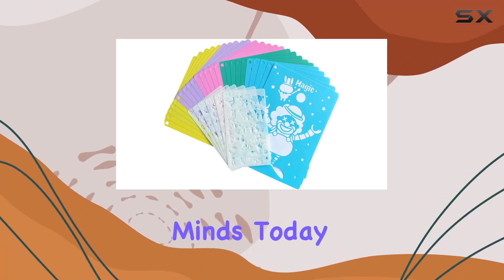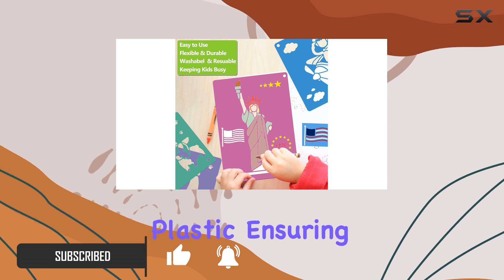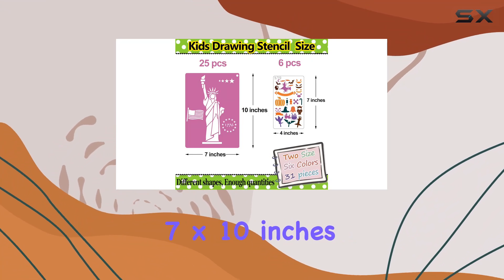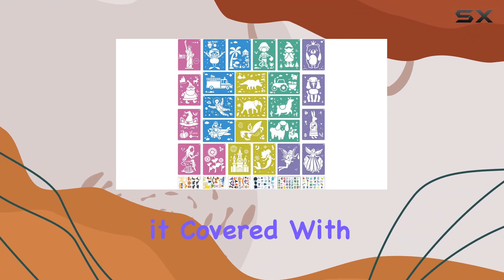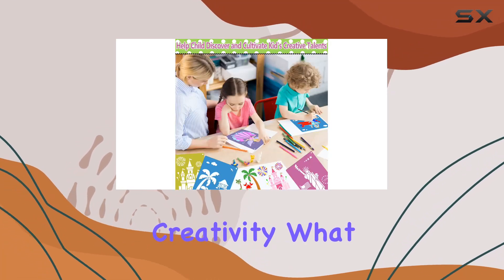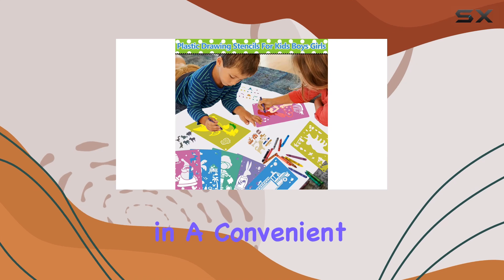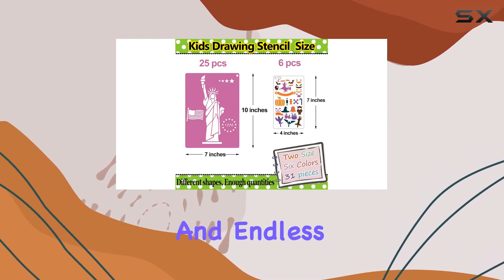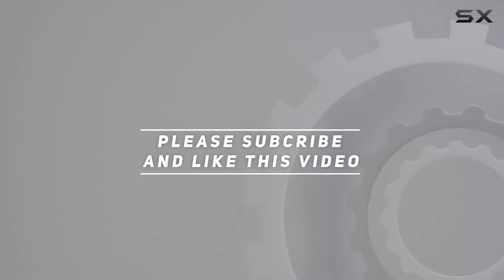LanMa 31 Pieces Drawing Stencils for Kids: Unleash Your Child's Creativity!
0:00 Intro
0:06 Review

Things that we mentioned in this video:
31 Pieces Drawing Stencils : B0BY4C81CW